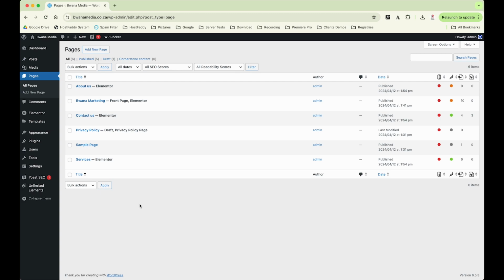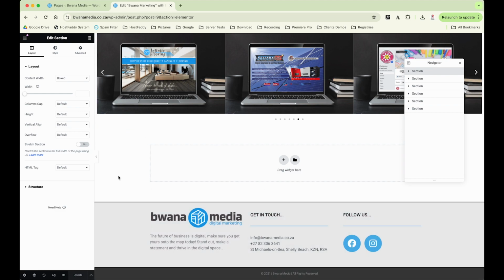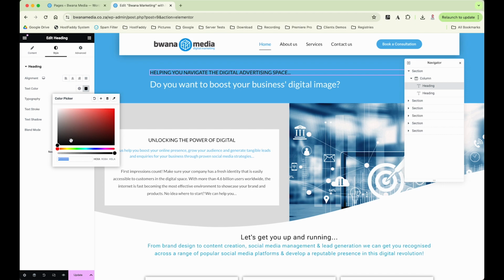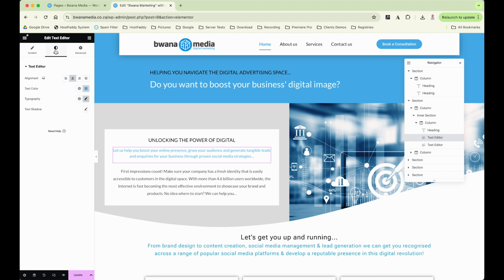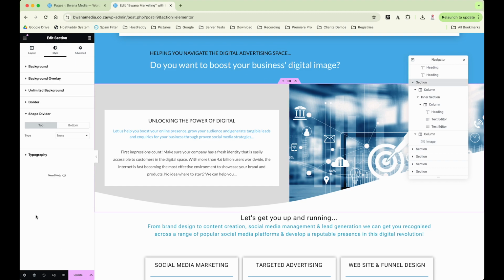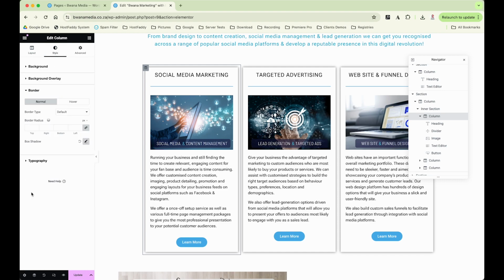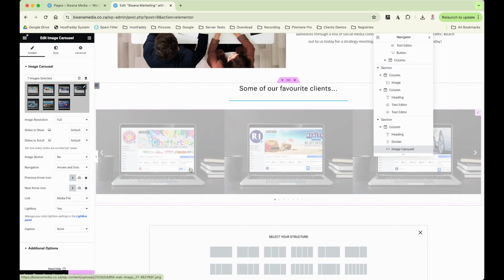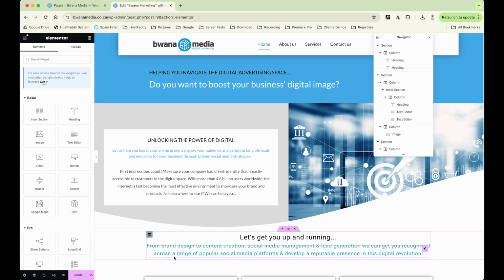Editing Your Front Page - Bwana Media